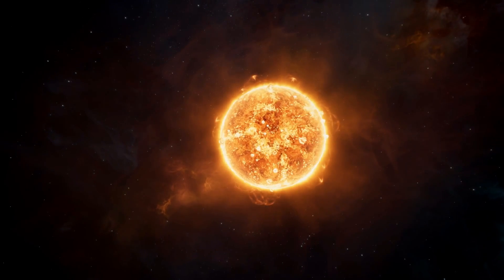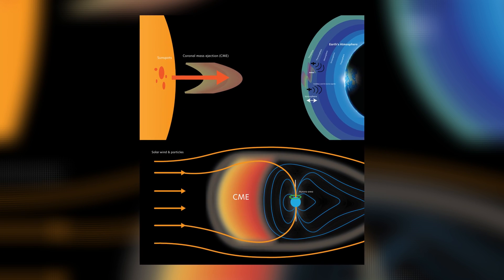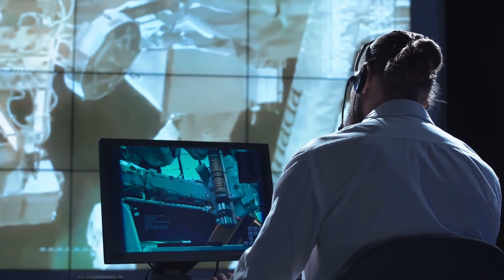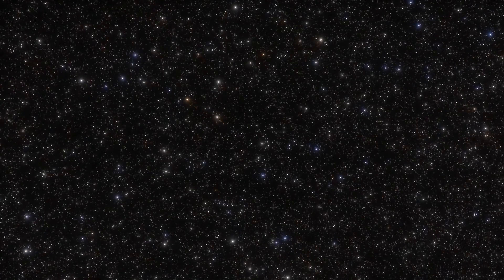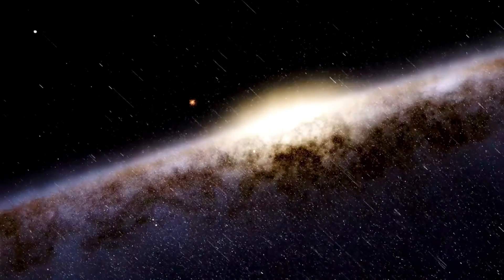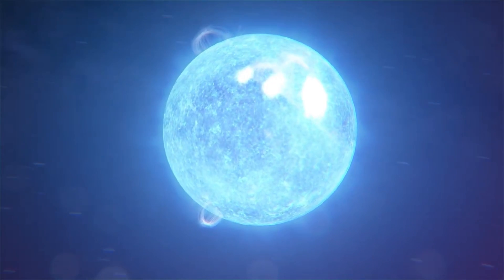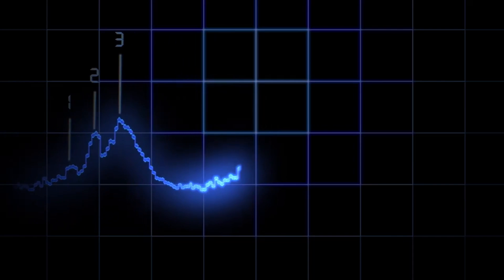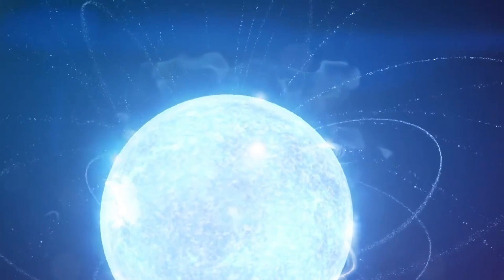Something MASSIVE Just Happened On The Sun – NASA Issues URGENT Warning!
Something strange is happening on the surface of our Sun — and NASA scientists are sounding the alarm. After years of relative calm, the Sun is entering a new and volatile phase of activity. Massive plasma filaments, growing coronal holes, and unpredictable magnetic storms are signaling what experts call a “solar awakening.” These changes could unleash powerful solar flares and geomagnetic storms capable of disrupting satellites, radio systems, navigation networks, and even entire power grids on Earth.

In this video, we take a deep dive into what NASA, NOAA, and the European Space Agency are finding about this solar cycle. We’ll explore how solar forcing impacts Earth’s climate, how the Sun’s magnetic field is shifting, and what could happen if a major coronal mass ejection (CME) hits our planet during this weakening magnetic phase. Stay until the end — what scientists are discovering might change how we view the Sun forever.